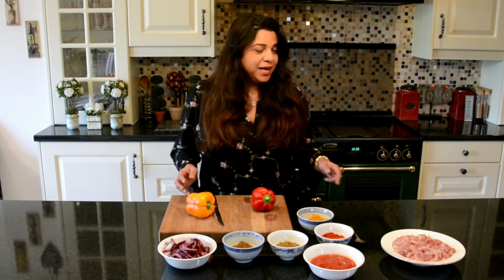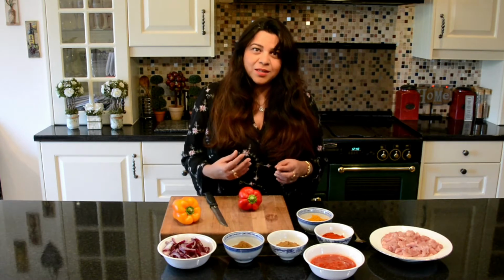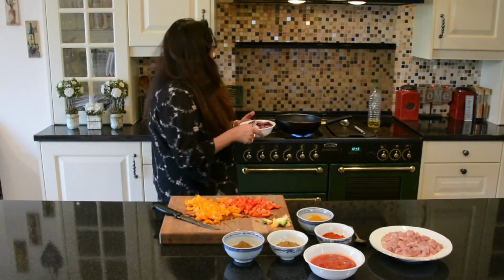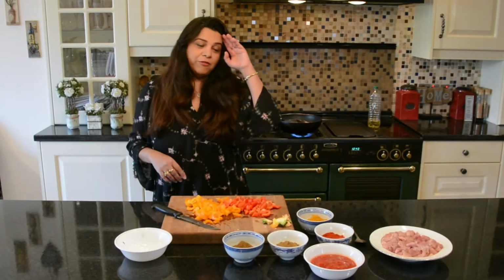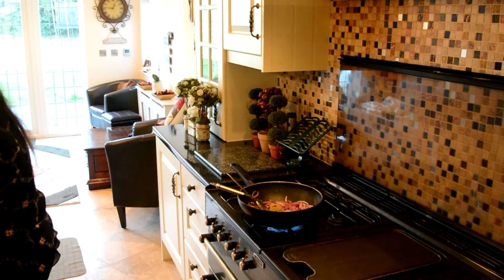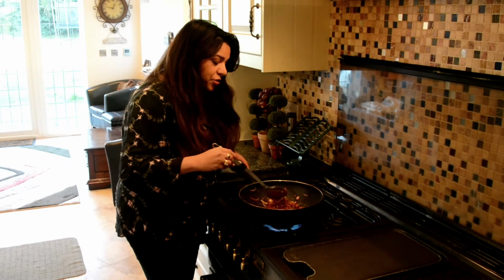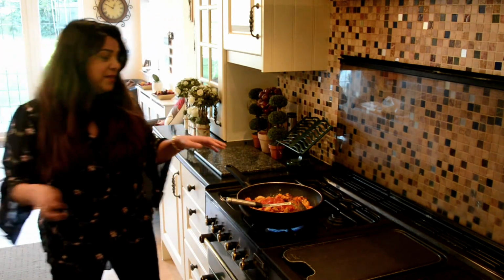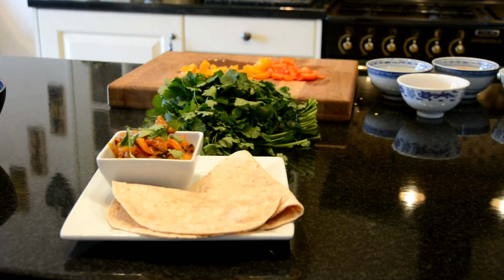Perfectly Easy Cooking: Chicken Jalfrezi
Quick, Simple and Delicious - Shahnaaz Ayub shows you how to cook a delicious Chicken Jalfrezi in under 15 minutes!